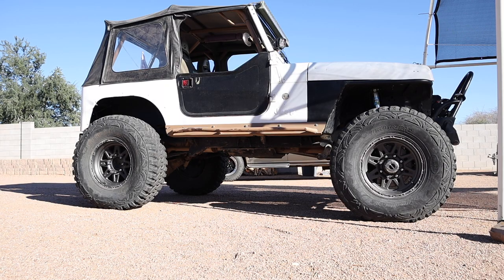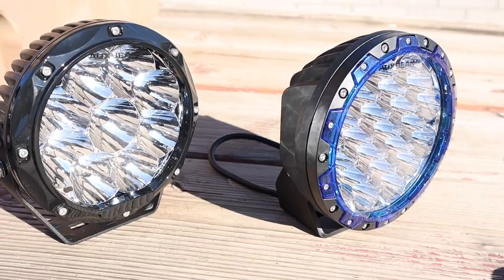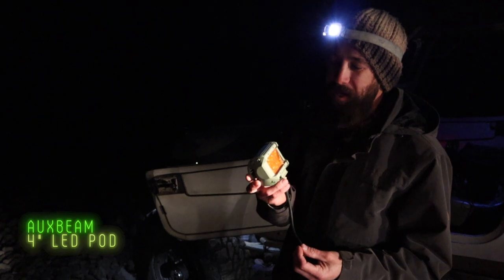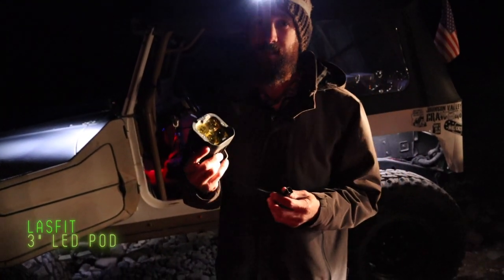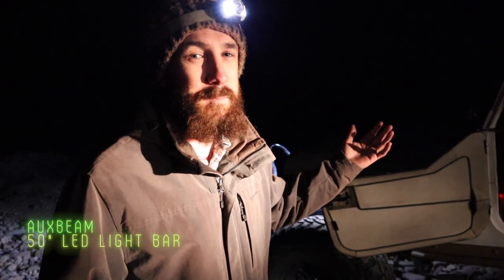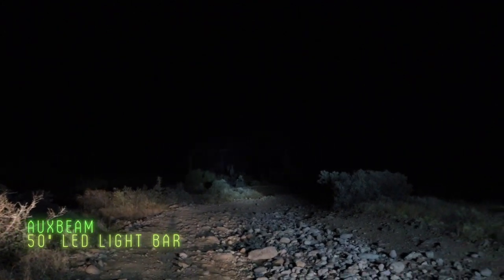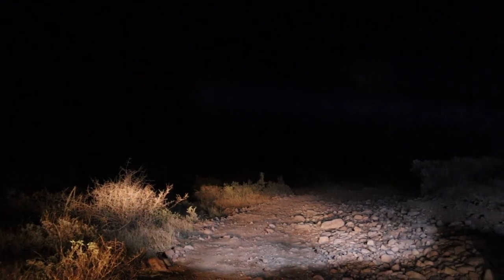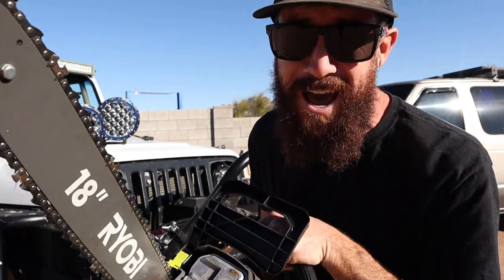The Best Off-Road Lights For The Money | CHEAP LIGHTING OPTIONS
Cheap off-road lighting options:

27w LED work light
KC halogen HiLights